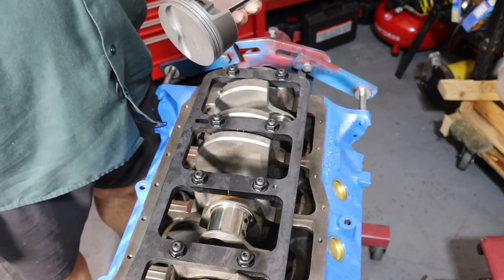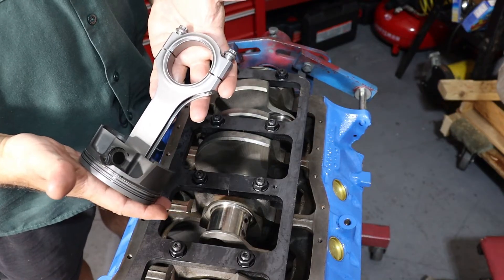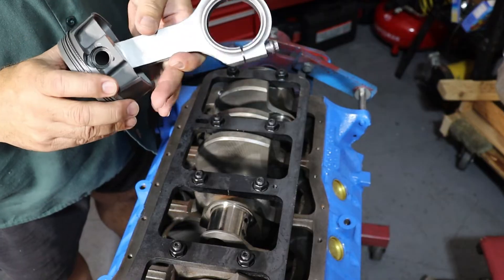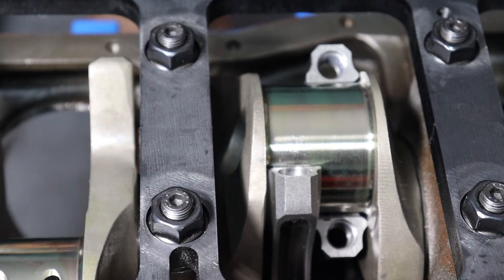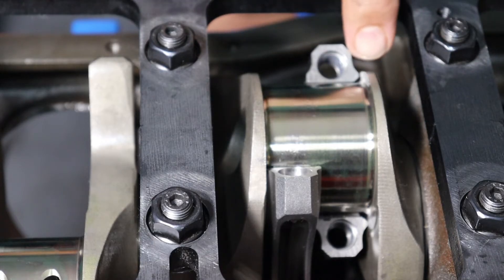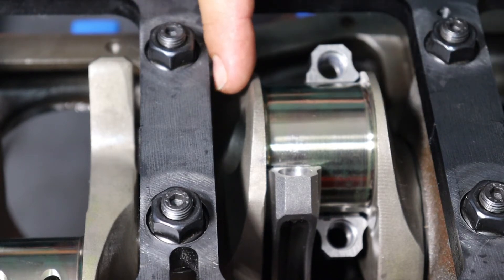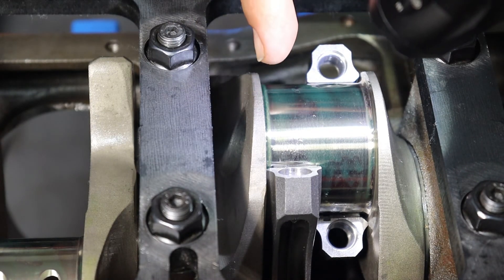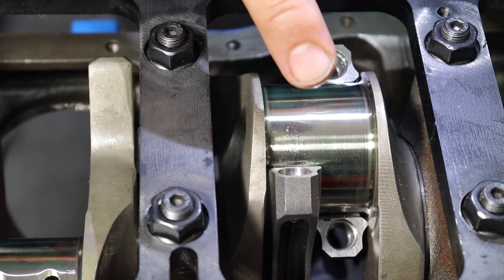Piston & Connecting Rod Orientation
In this video, I discuss the correct orienttion of pistons and rods during assembly.  The parts shown are Mahle forged pistons with floating wrist pins and Eagle forged steel H-Beam rods.